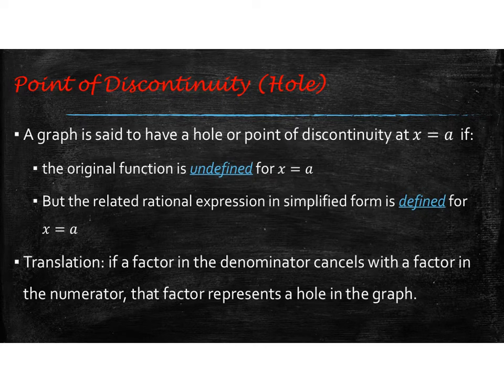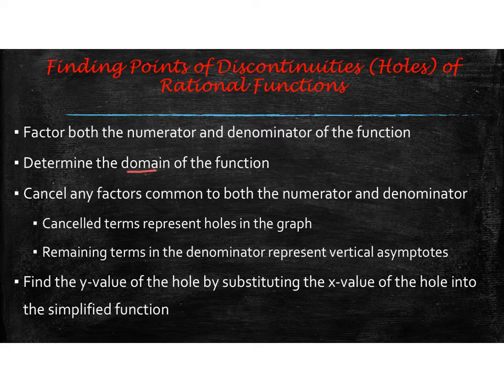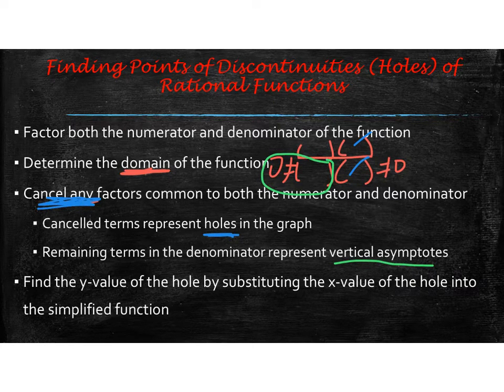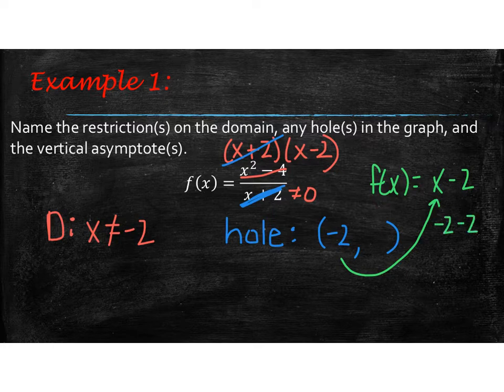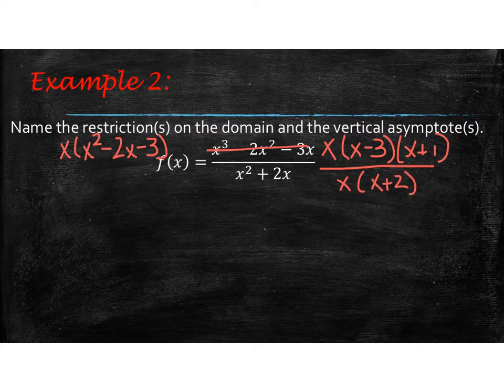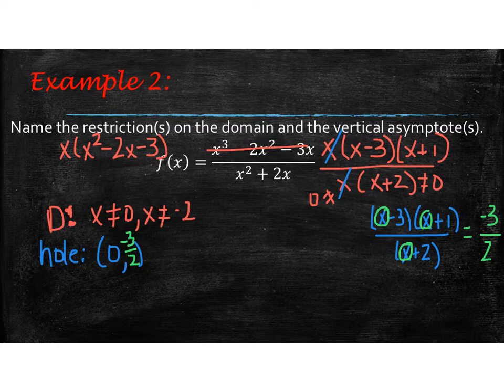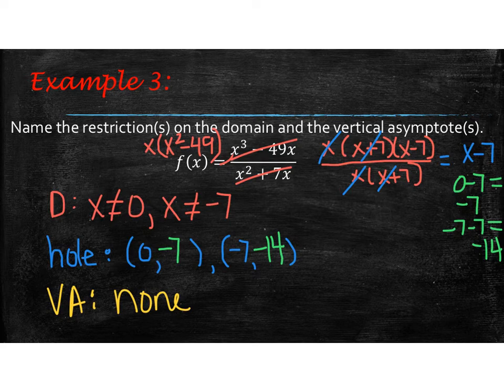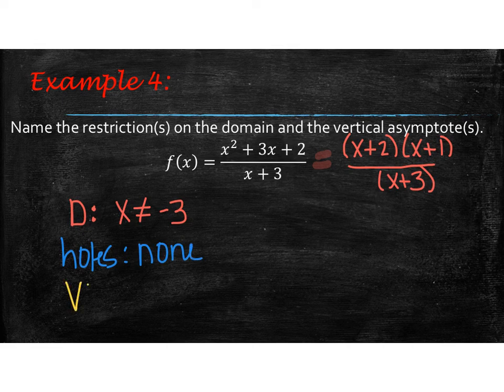PAPA2 Video 9.3 Holes